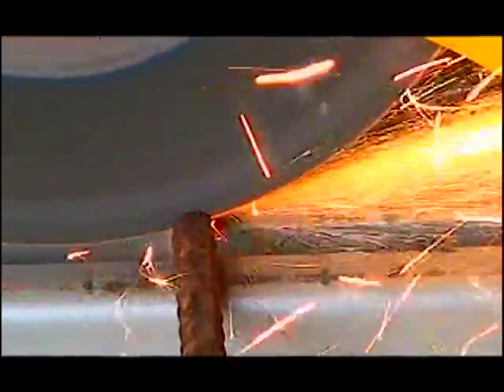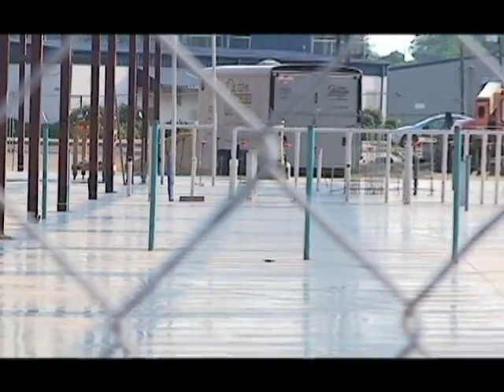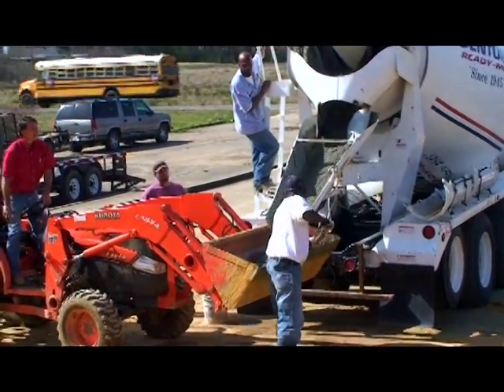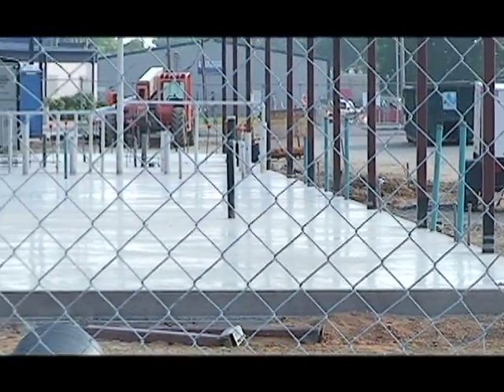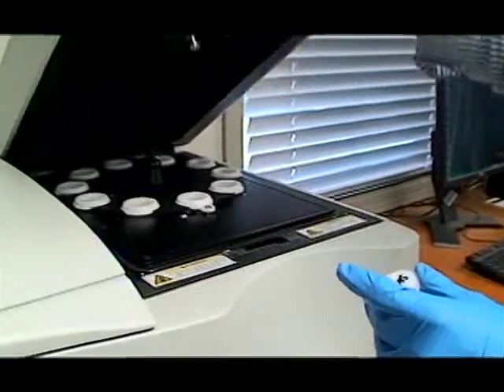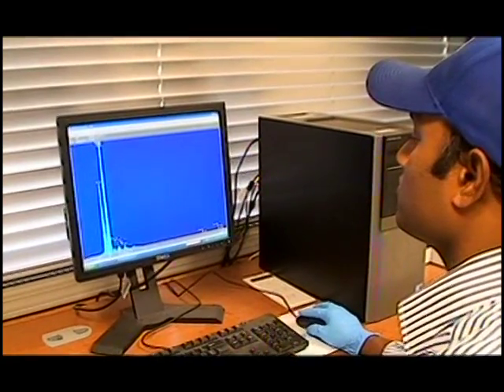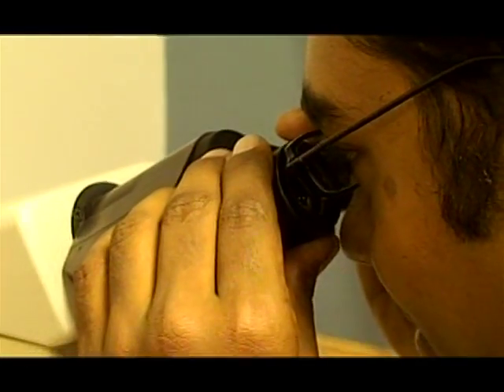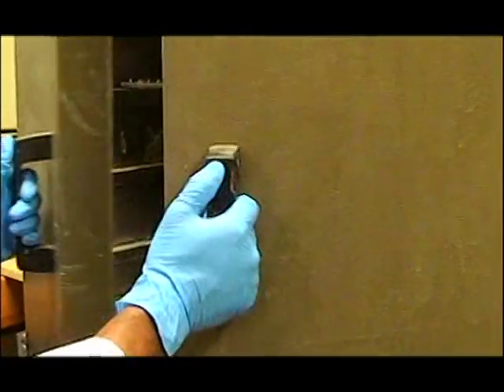Geopolymer Video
What is Geopolymer : A hardened cementitious paste made from fly ash without Portland cement. It has greater compressive and tensile strengths, high strength gain rate, lower porosity and permeability, and greatly enhanced resistance to chemical attack compared with ordinary Portland cement (OPC) concrete. It combines waste products into a useful product, conserving landfill space and promoting sustainability, and compared with Portland cement, it features a 90% or greater reduction in carbon dioxide emission. A solution of sodium hydroxide and potassium hydroxide (waste products from the chemical and petrochemical industries) must be prepared separately, then added to the liquid commercial sodium silicate; this solution may then be added to the powdered fly ash (waste product from coal and bio fuel combustion) in the same way as water is added for Portland cement.

The Earth pyramid will be a peace and environmental education monument that every nation and an entire generation of the worlds children can contribute to.